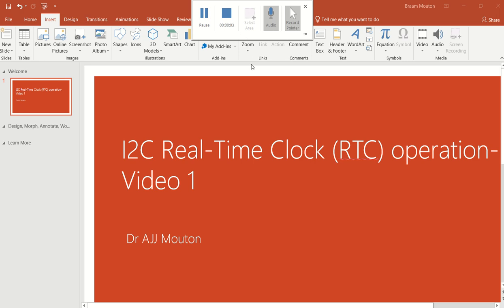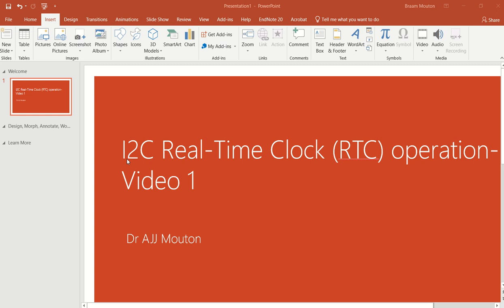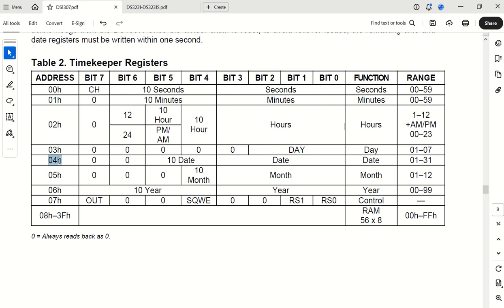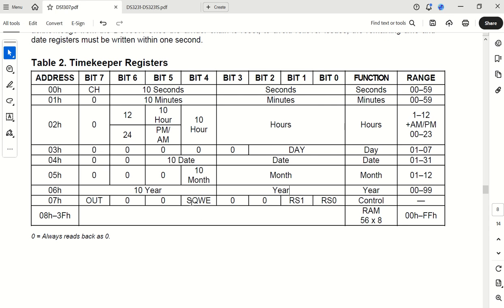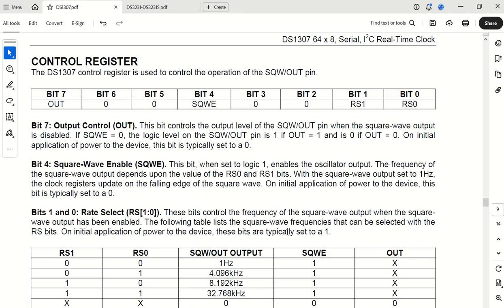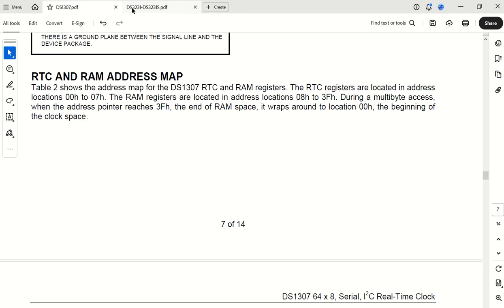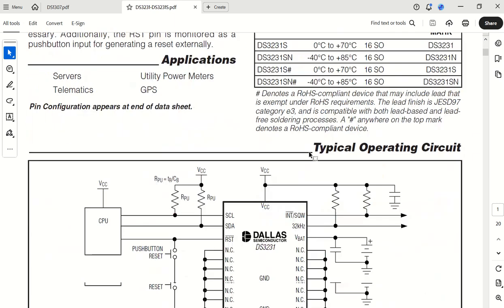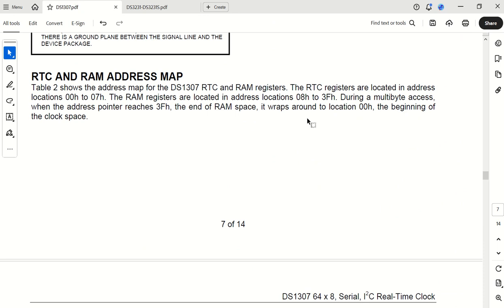I2C-RTC The DS1307 and DS3231 operation-Video 1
This video is broadly explaining how the two different RTCs must be programmed and read. The video focus on the data sheets, whereas Video 2 goes into the programming of the RTC DS1307